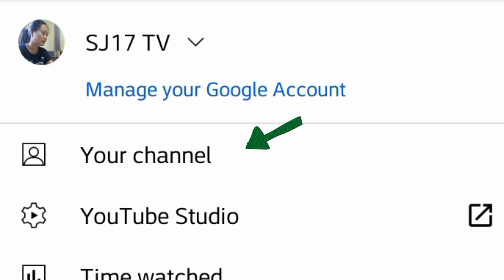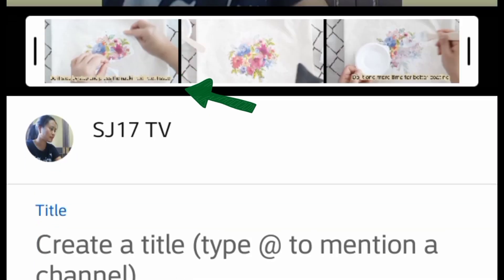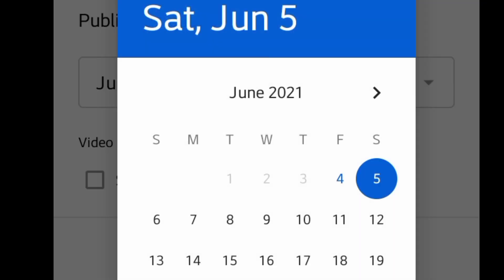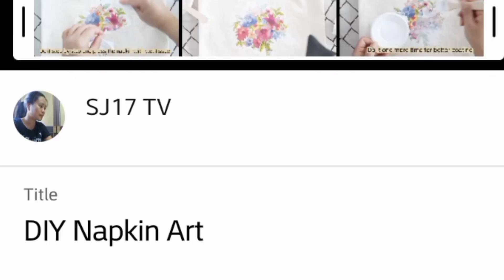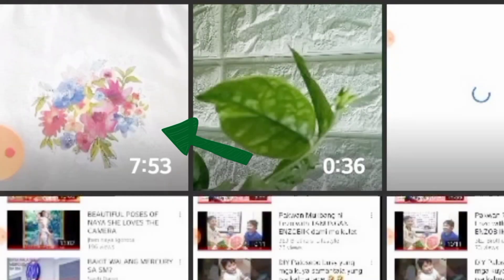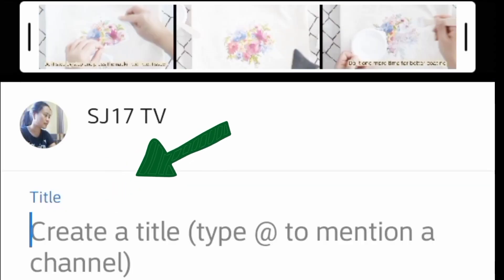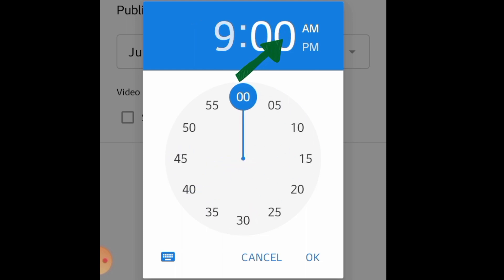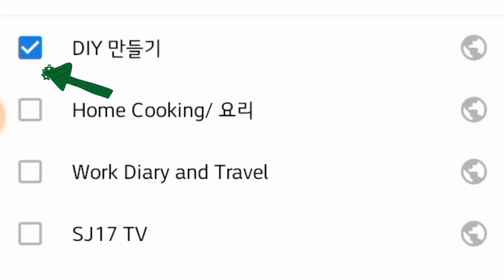How To Set Premier Upload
Some of my friends asked me how to set to premier upload. I made this video, it shows how I set my premier upload videos. I hope it would be helpful to you. Nothing is the best teacher than our own experienced. So try to do it by yourself.